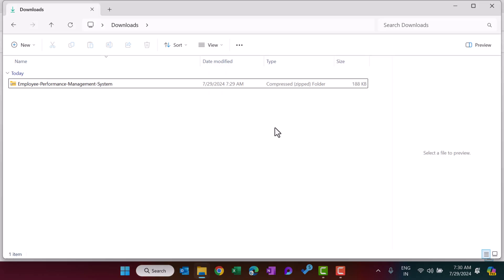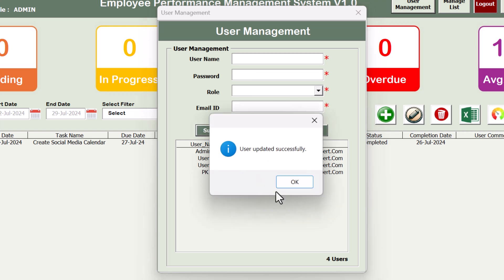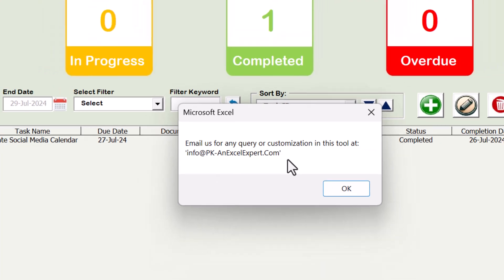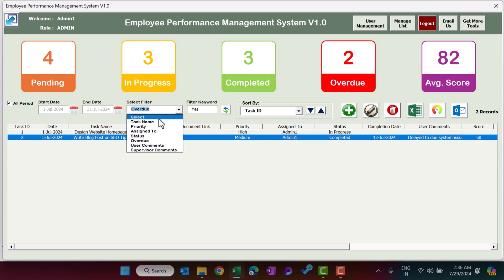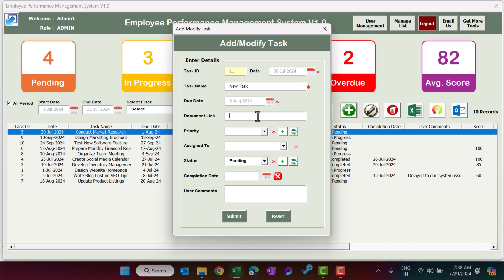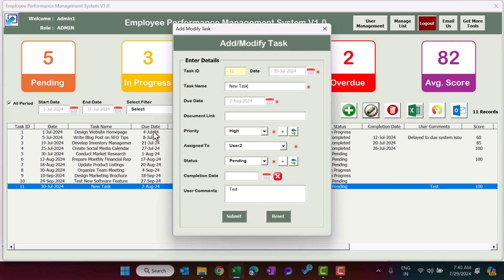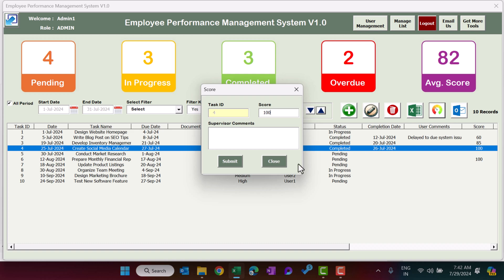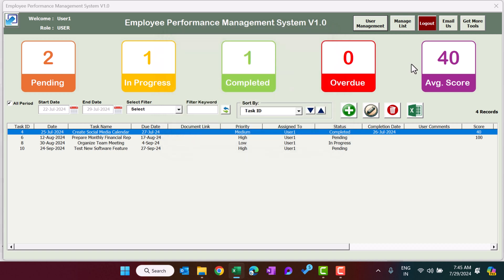Employee Performance Management System V1.0 in Excel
Hello Friends,

In this video, we have demonstrated our Employee Performance Management System V1.0 in Excel. You can use this for your office use to track the Task and Performance of your team.